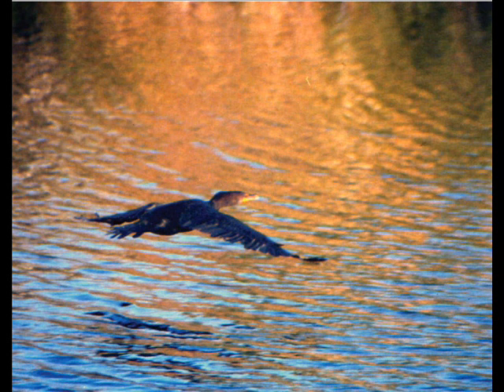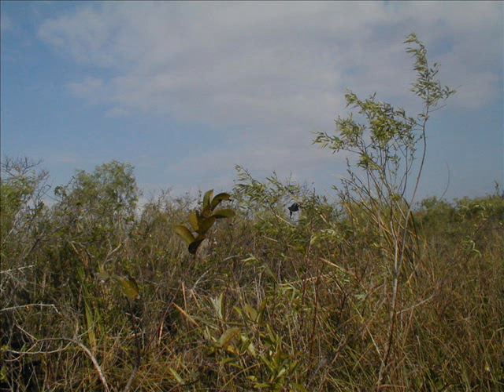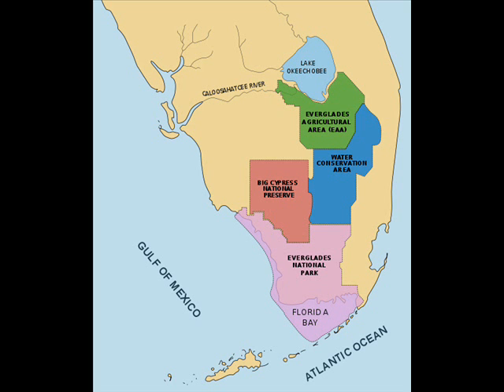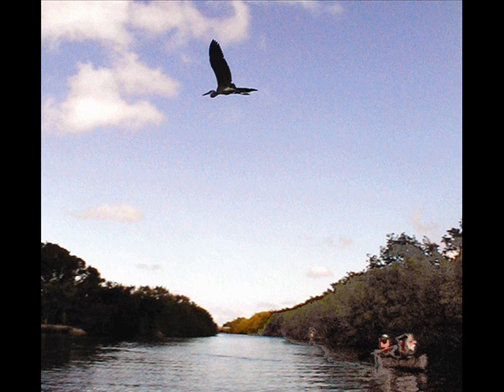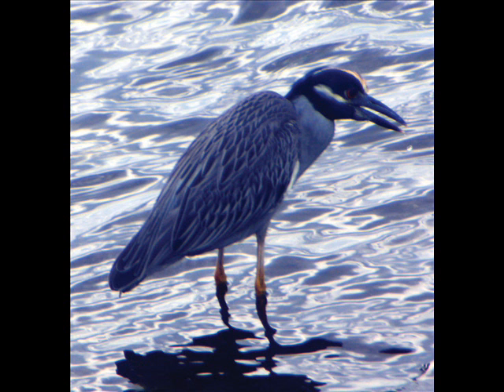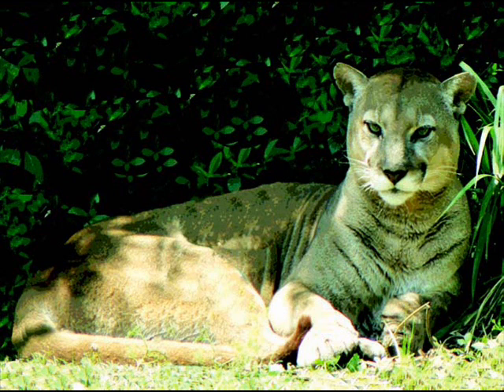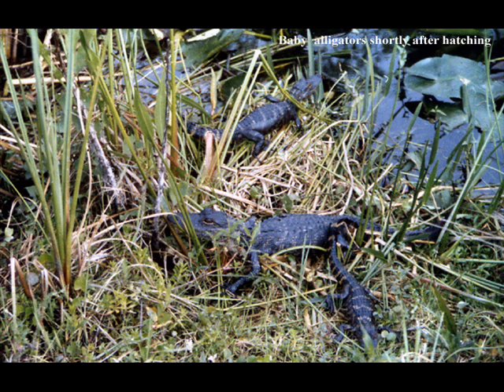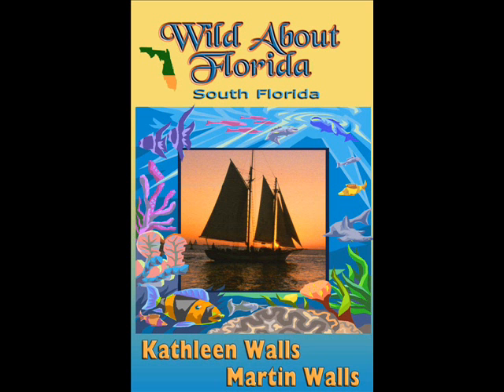The Everglades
An overview of the Everglades. Lots of birds, alligators and crocodiles. A must if you plan to visit. Fun if you are an armchair traveler.